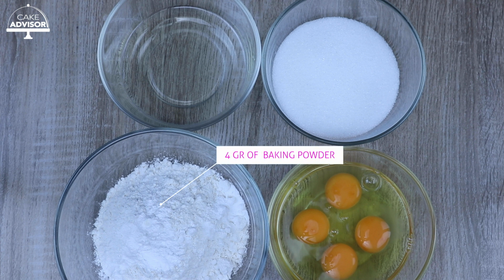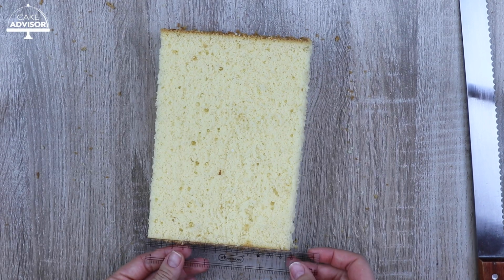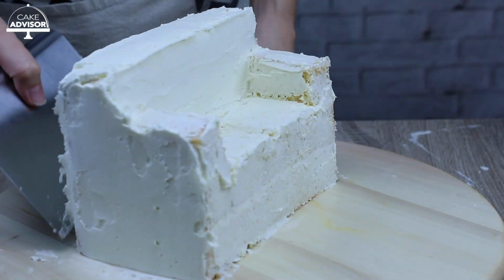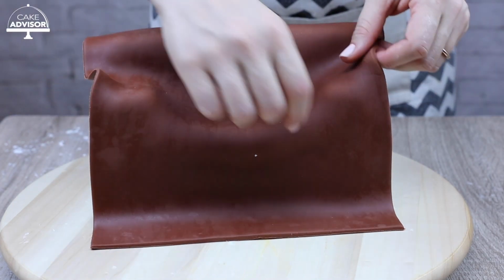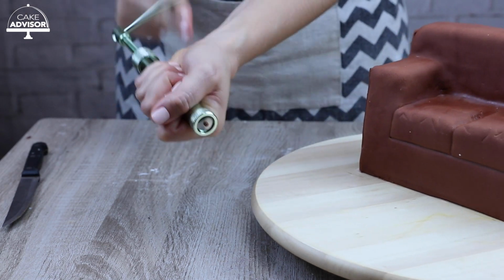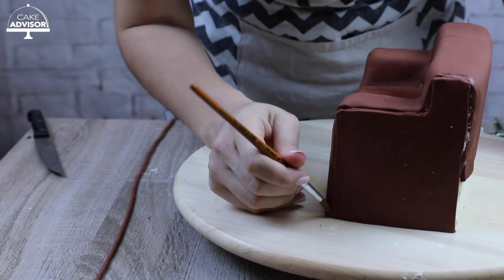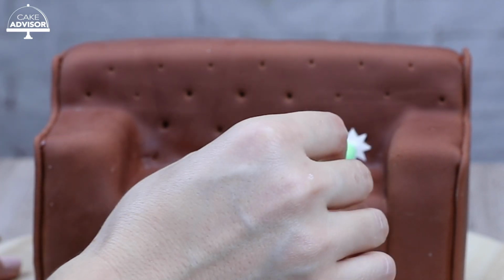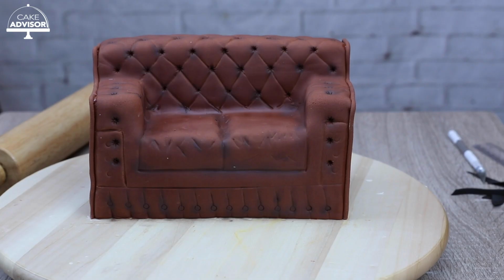Vanilla cake | Sofa cake | Cake decorating | fondant figures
For a written recipe and an ingredient list visit our